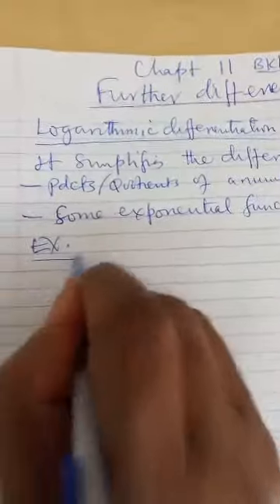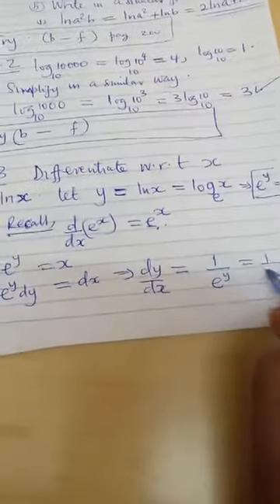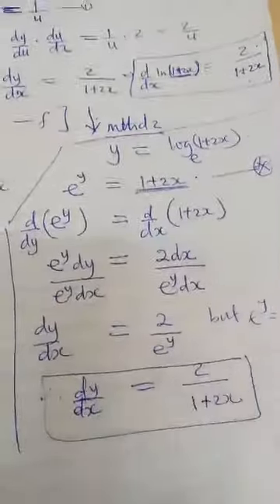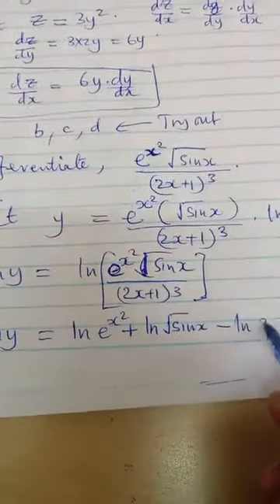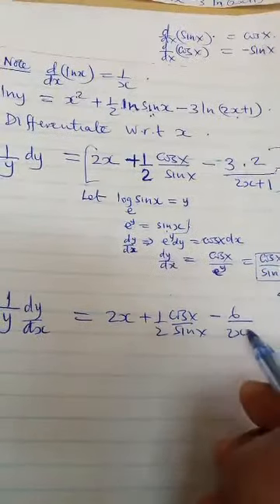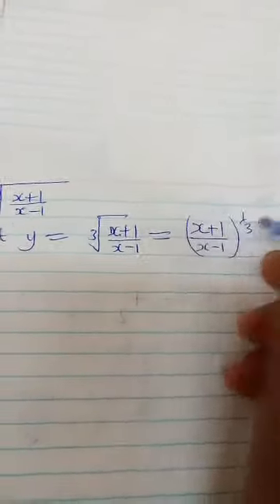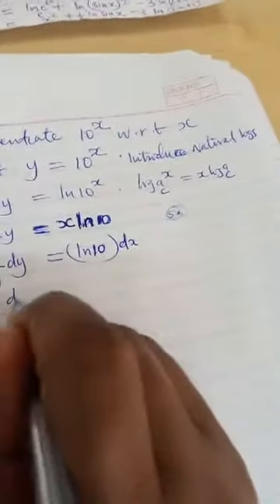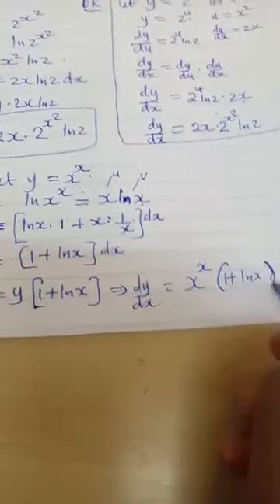LOGARITHMIC DIFFERENTIATION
THIS VIDEO COVERS A LEVEL MATHEMATICS 1 ON FURTHER DIFFERENTIATION